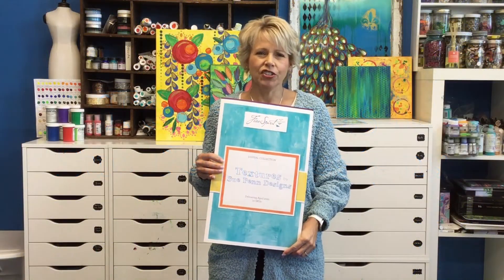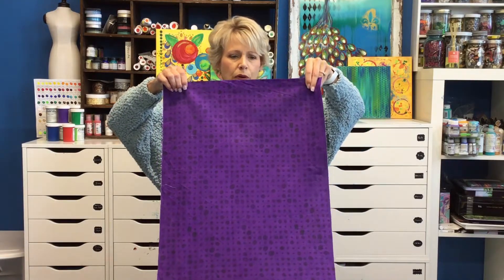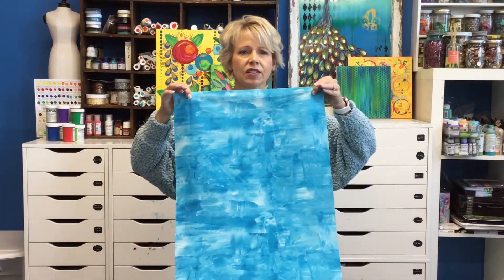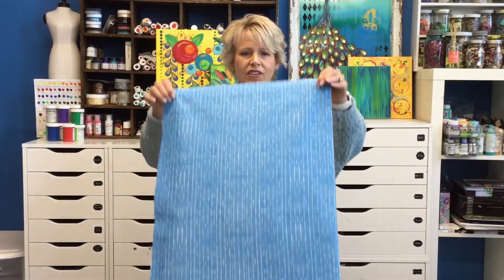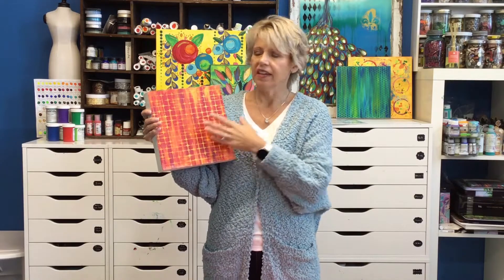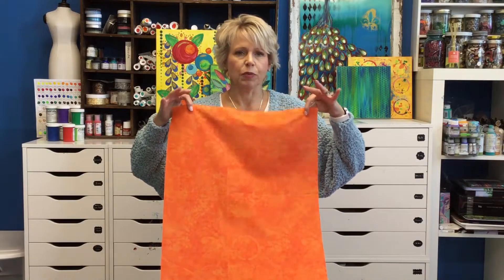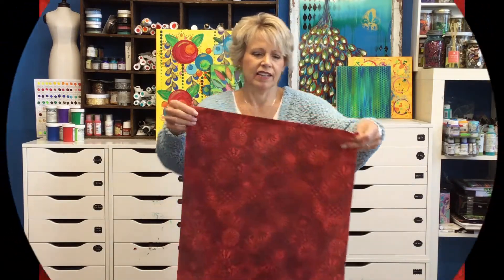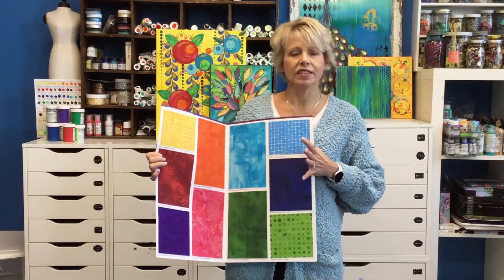Sue Penn presents Textures